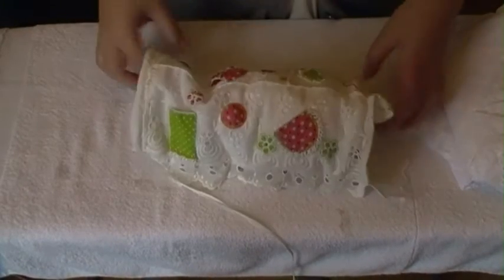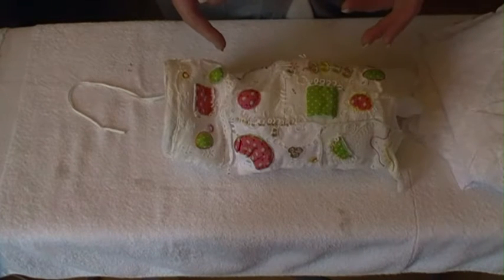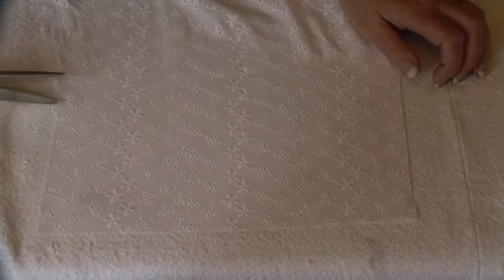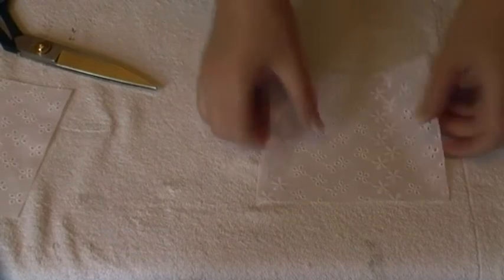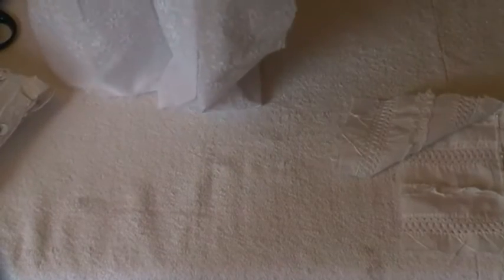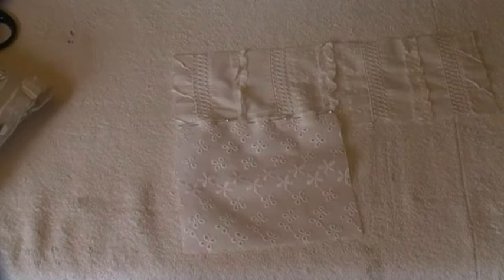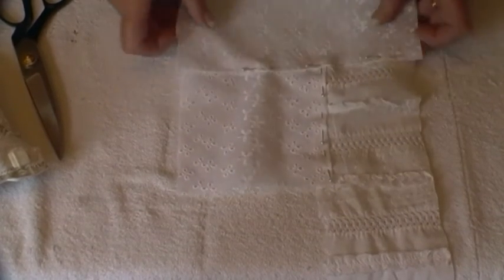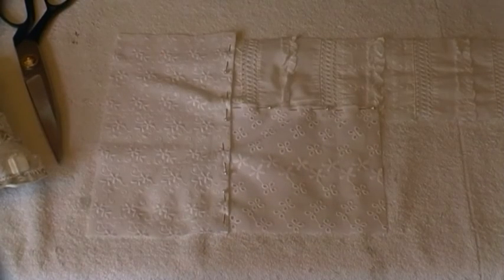Piecing a pocket